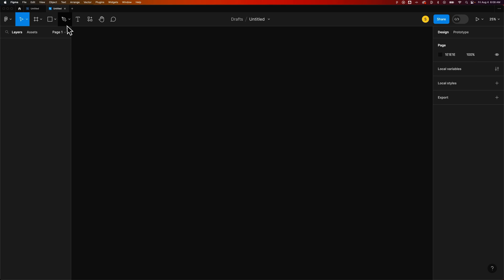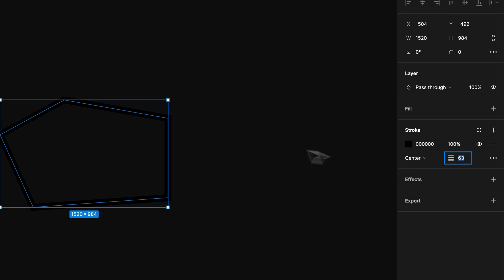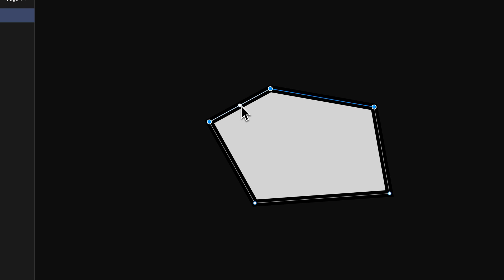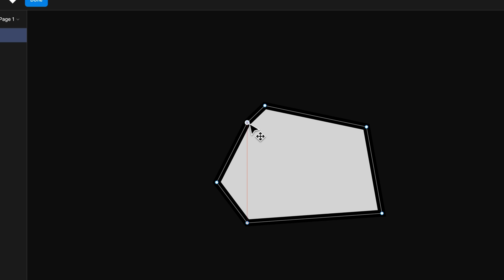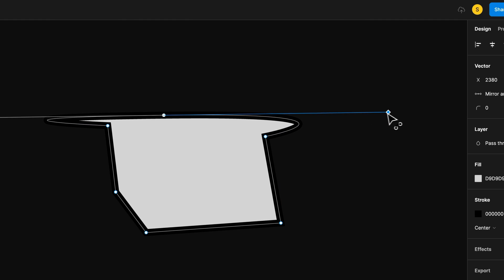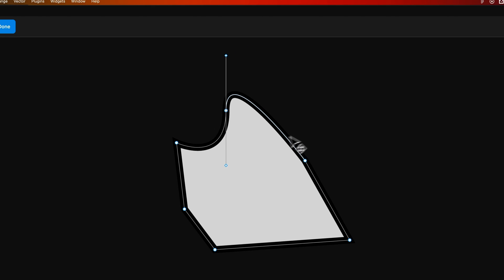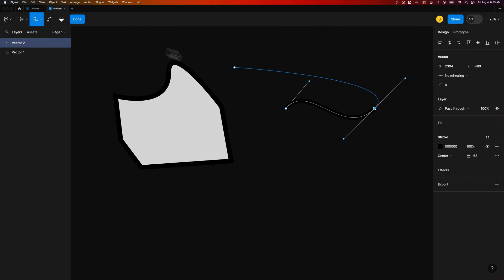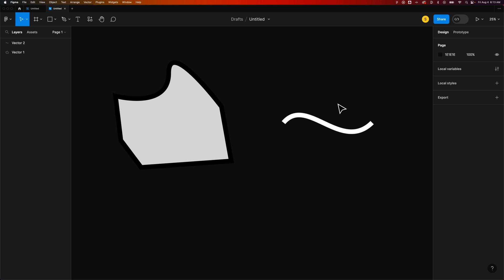How to Use the Pen Tool in Figma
In this Figma tutorial, learn how to use the pen tool in Figma. You can create shapes and paths easily with the Figma pen tool!